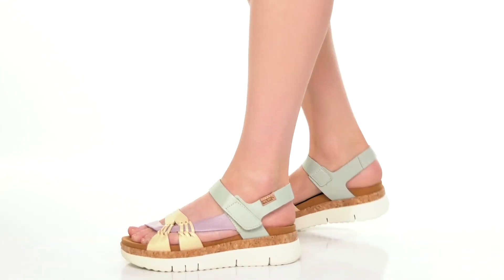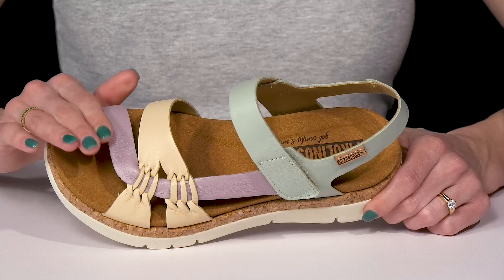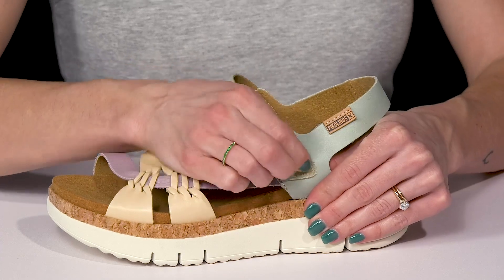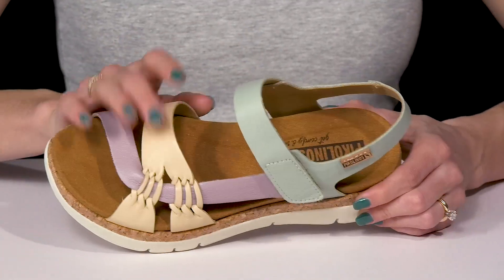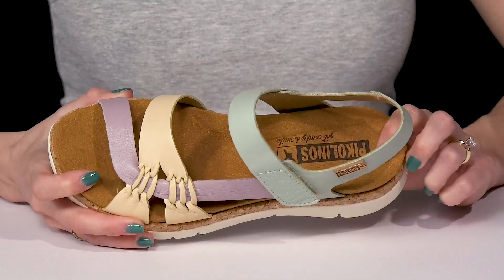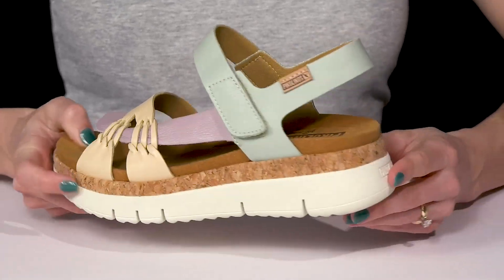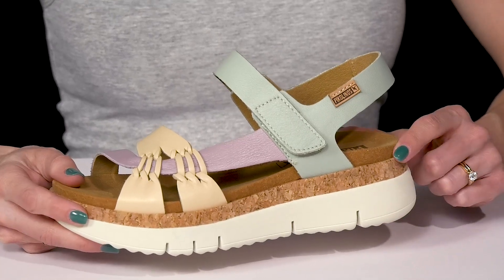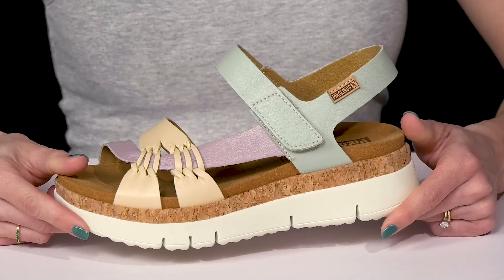Pikolinos Palma W4N-0968C2 SKU: 9857889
Take on every step in style and confidence wearing Pikolinos® Palma W4N-0968C2 Heels.
Leather upper.
Hook-and-loop closure.
Brand logo on strap, insole, and heel.
Synthetic outsole.
Made in Spain.